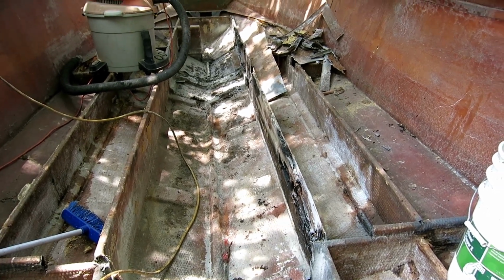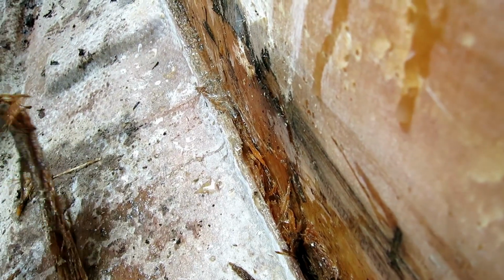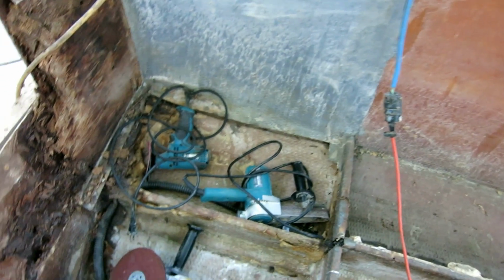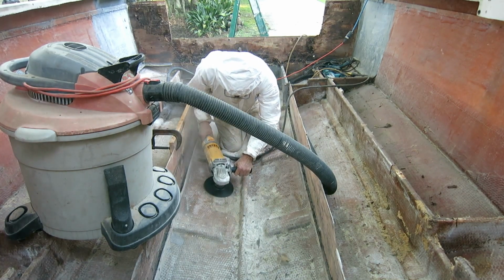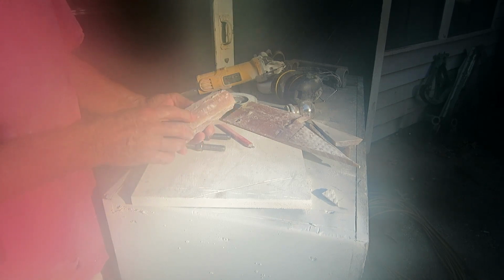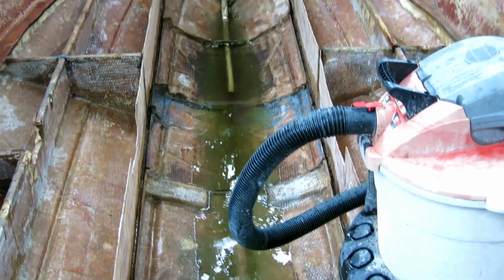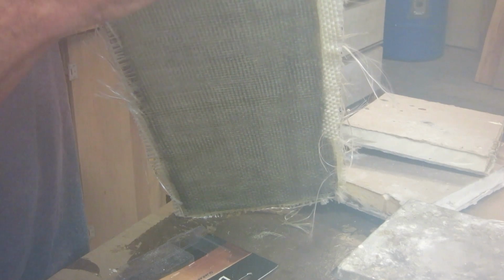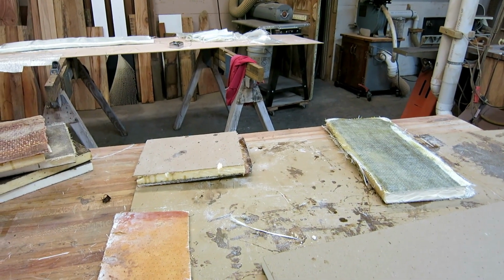The Center Console #3 Prepping The Stringers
Starting the unpleasant task of grinding and sanding away the unusable parts of the existing stringers and doing a little foam research.